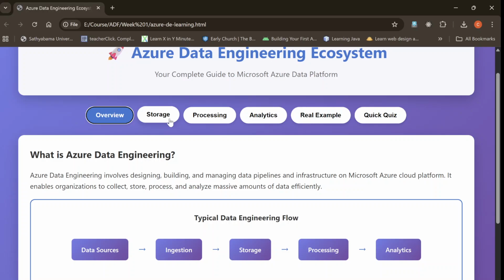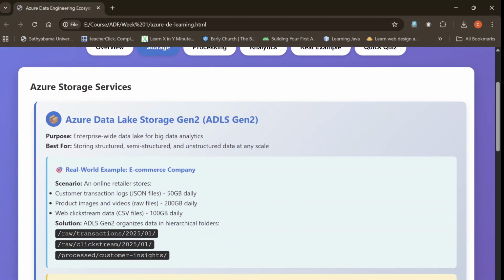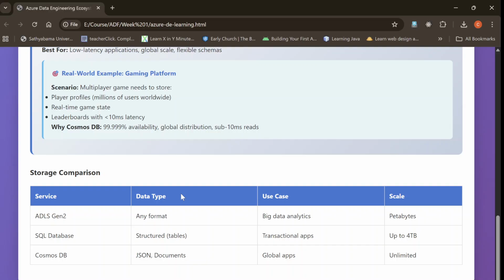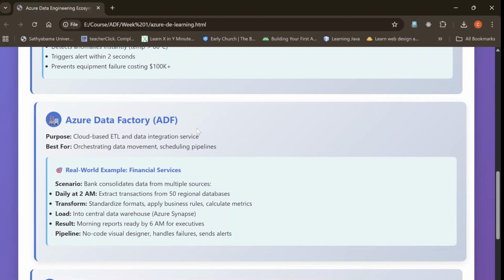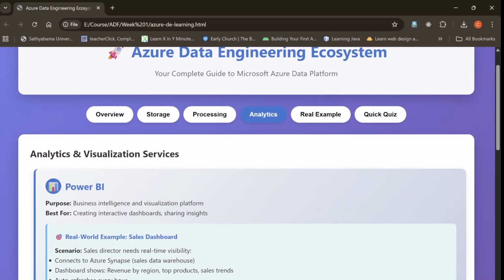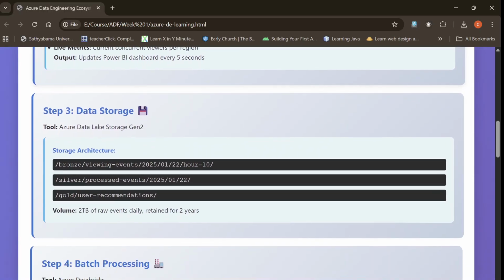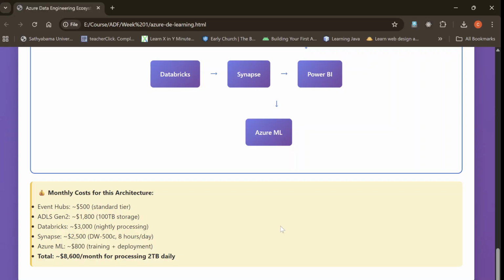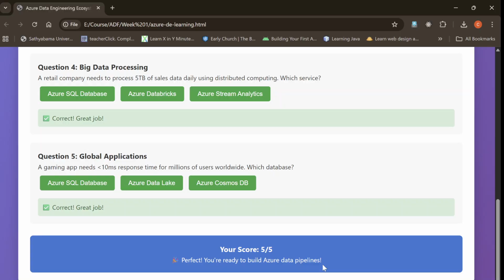Azure Data Engineering Ecosystem Breakdown | Real-World Pipeline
Learn the complete Azure Data Engineering Ecosystem in 15 minutes.
Explore storage, processing, analytics, and a real-world Netflix-style data pipeline using Azure Data Factory, Databricks, Synapse, Power BI, and Machine Learning. Perfect for beginners, professionals, and interview preparation.